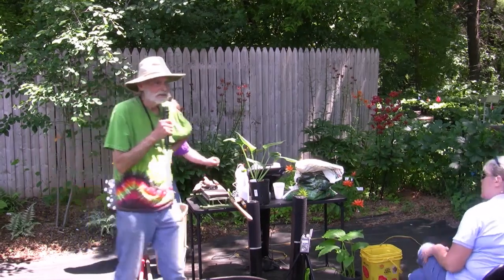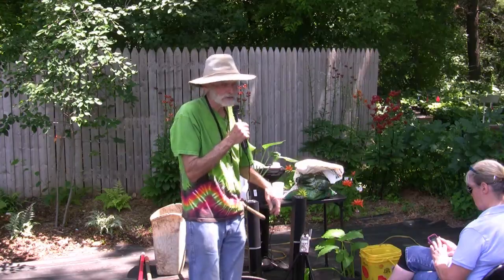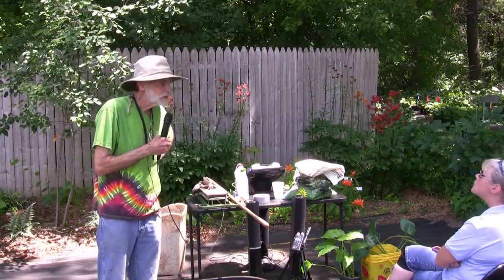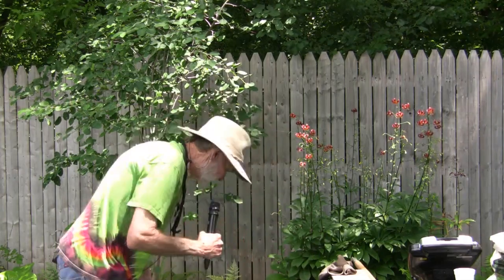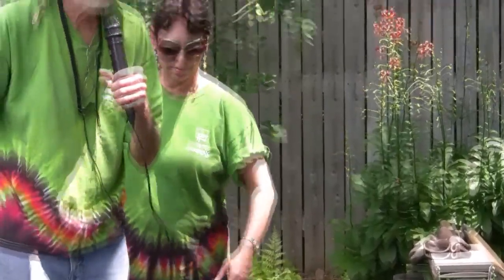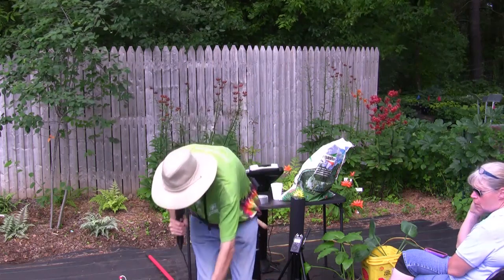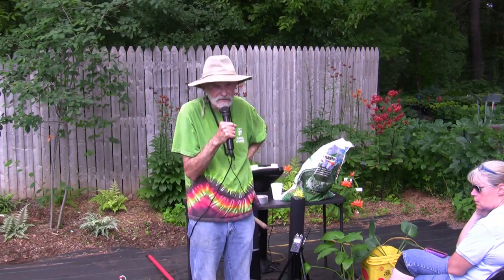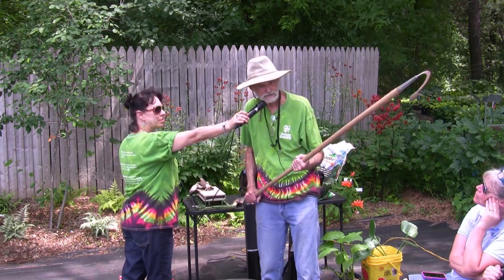Funkie Gardens (Marine on St. Croix, MN) // James Lawton "Troubleshooting Our Gardens"